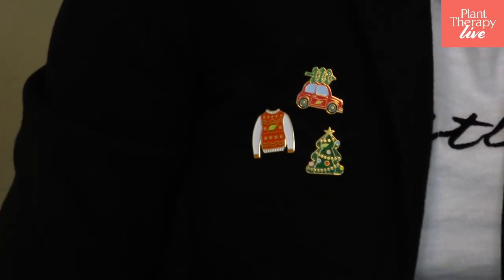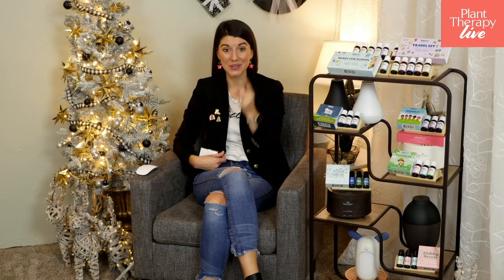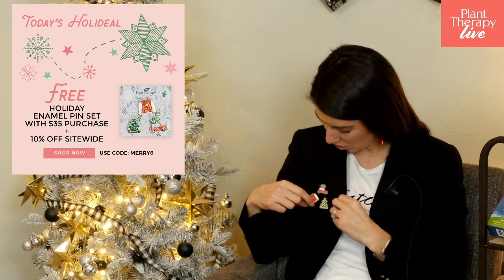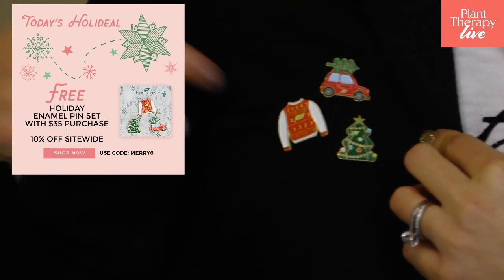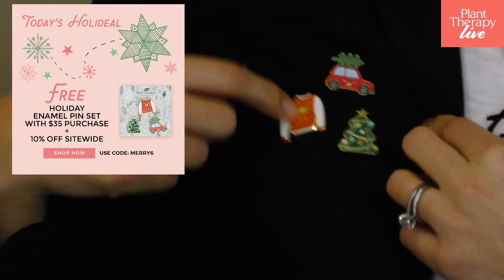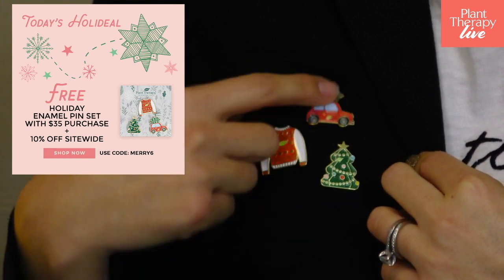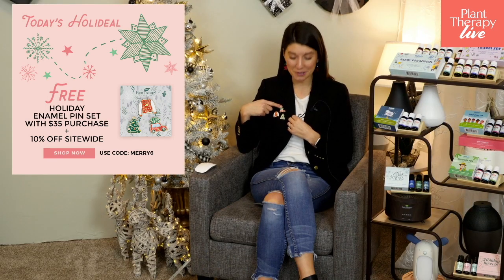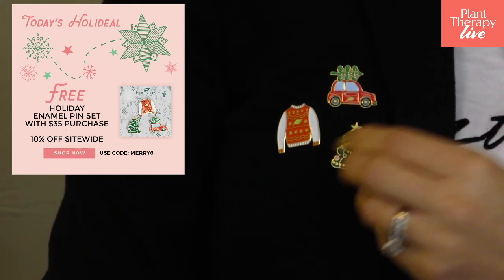Plant Therapy Live | Holideals Day6